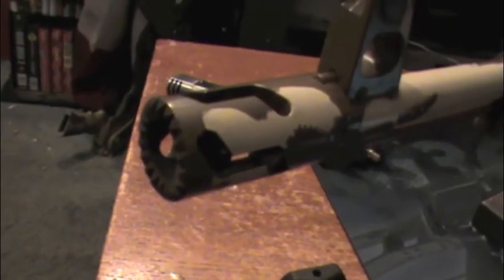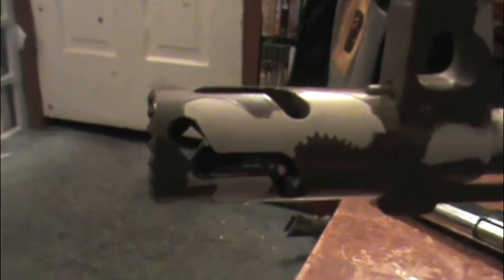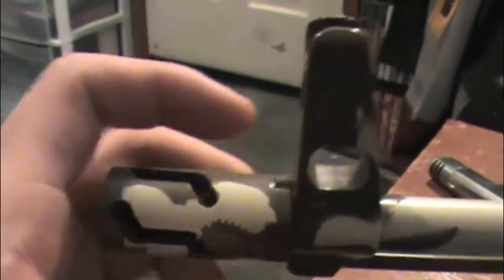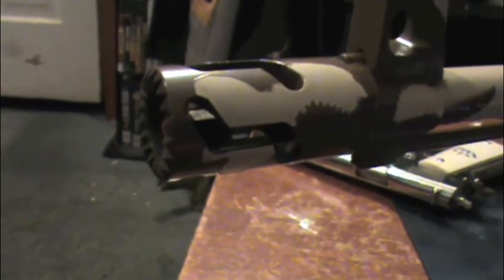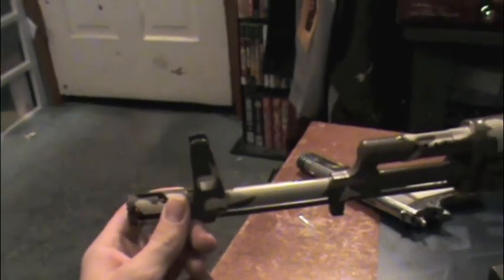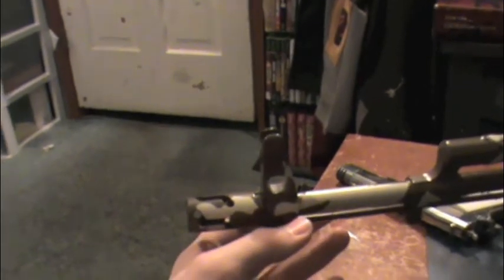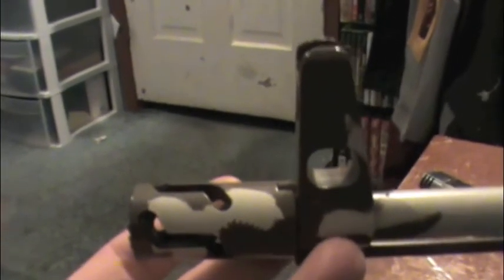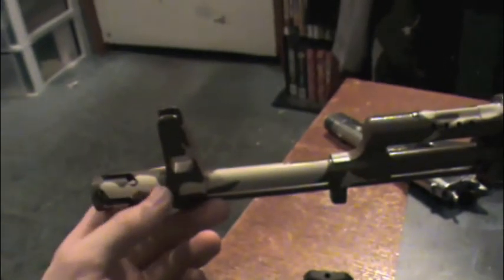Midwest industruries review for AK-47